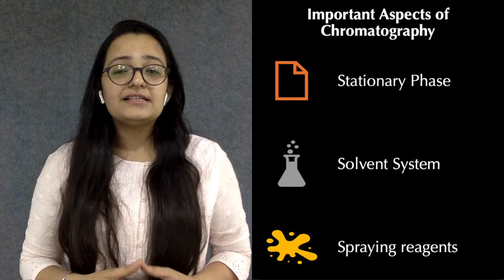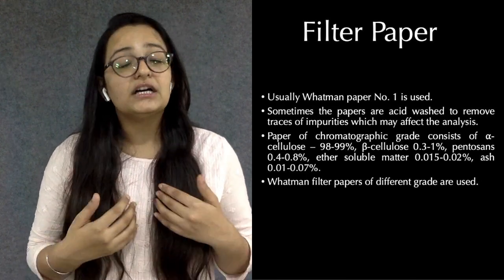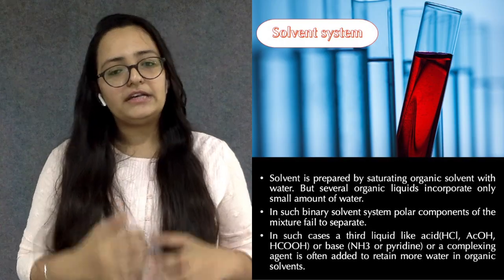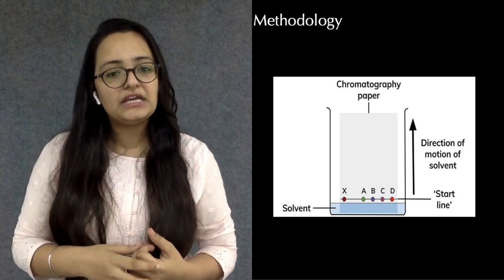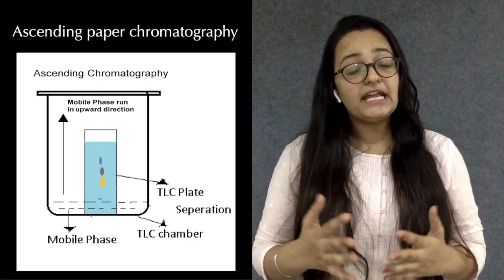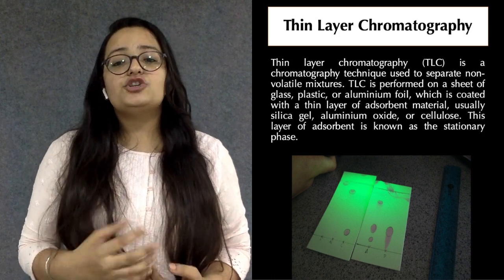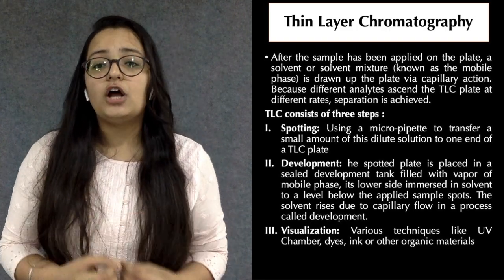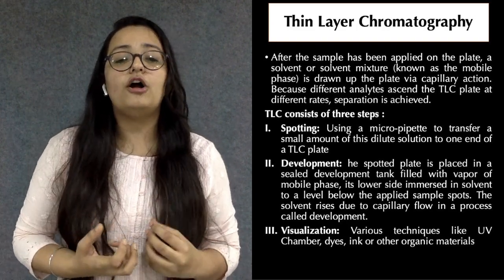Sem 7_Instrumental Methods of Analysis_Paper & Thin Layer Chromatography_Ms. Navdha Soni